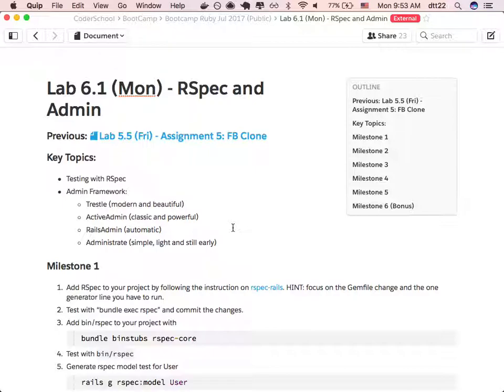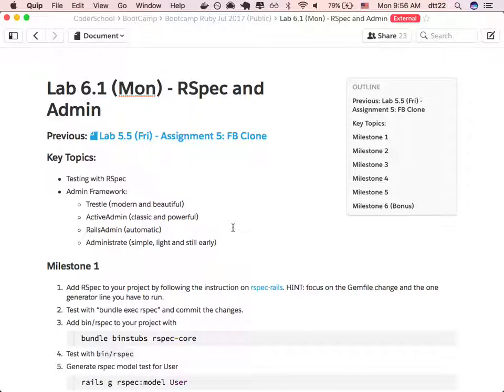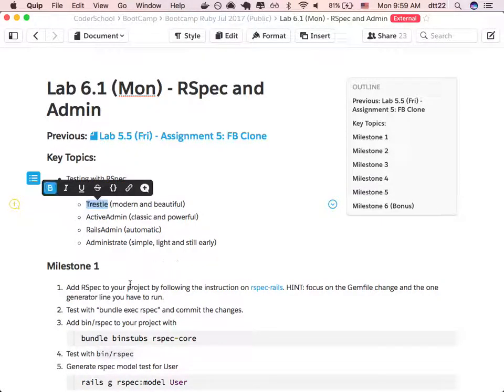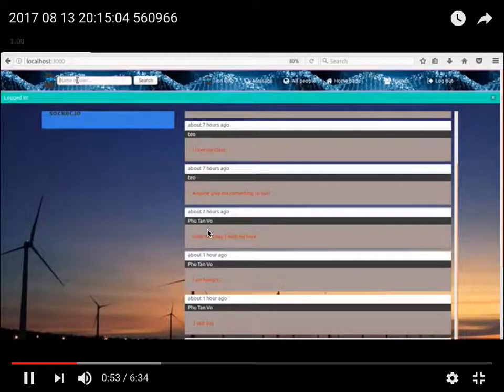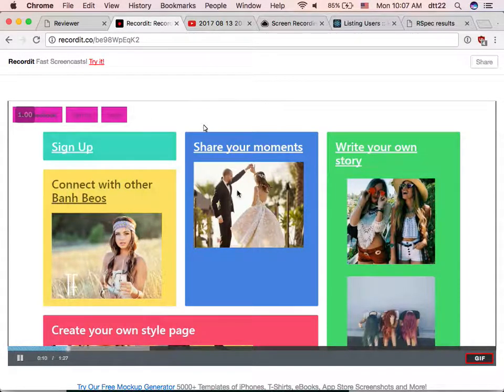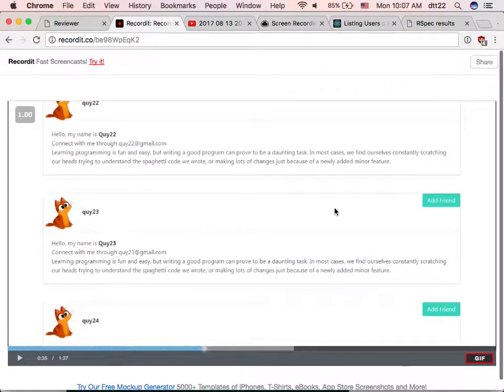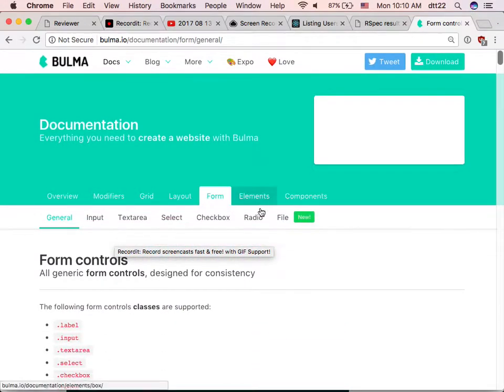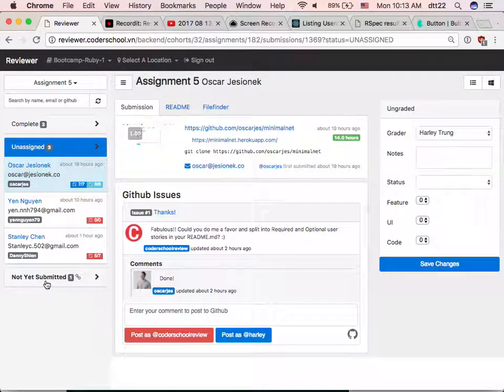BR1 - Week6 Day1 Part1 - Review Homework